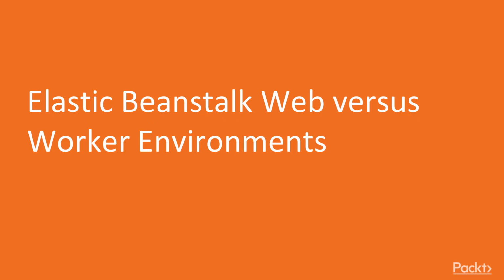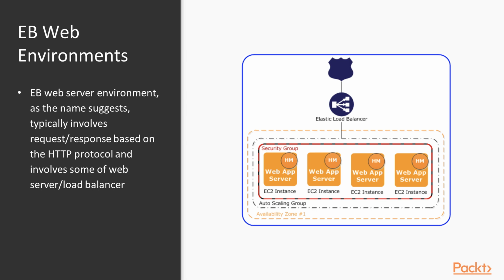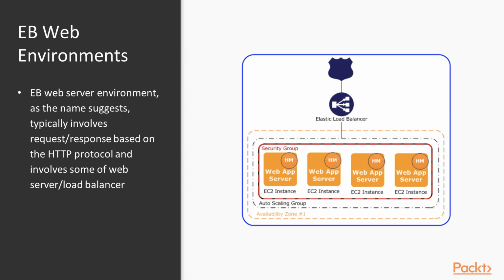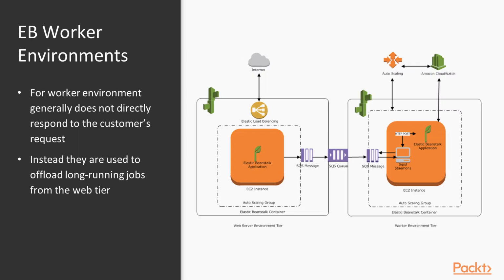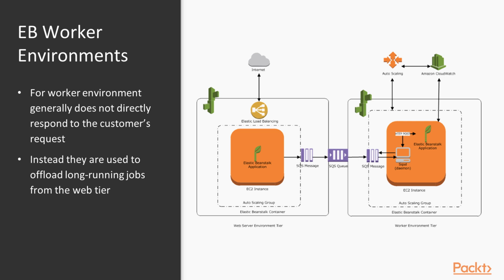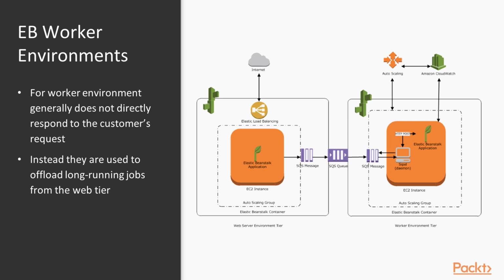27 Elastic Beanstalk Web versus Worker Environments